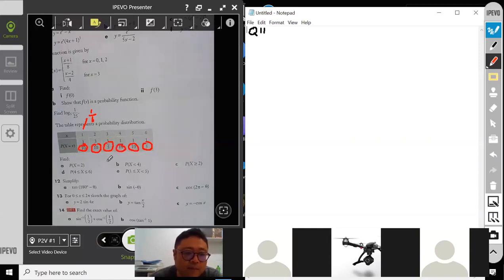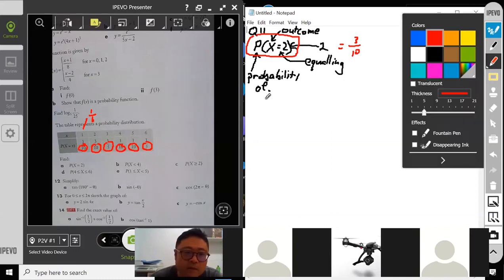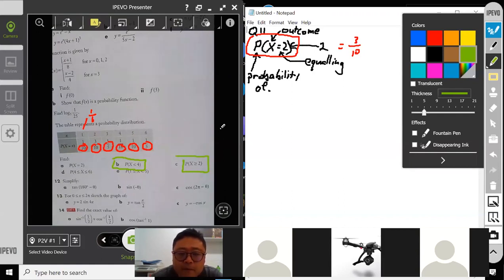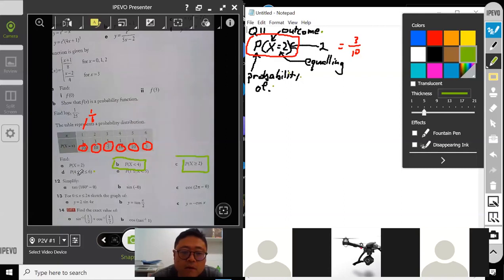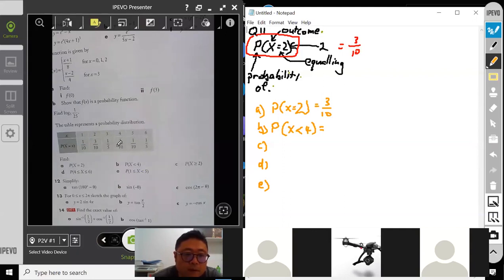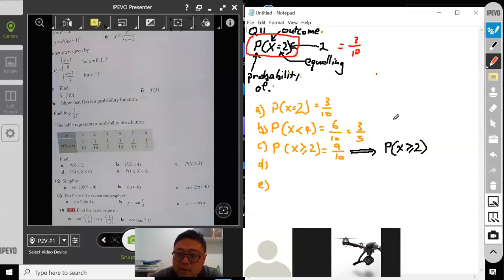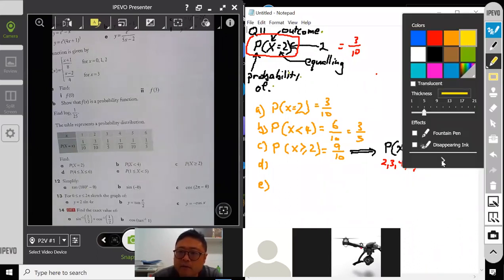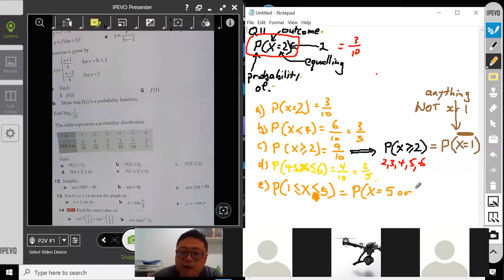Ext 1 Year 12 052120 Zoom Lesson 1 1